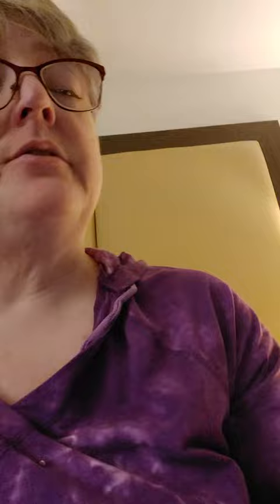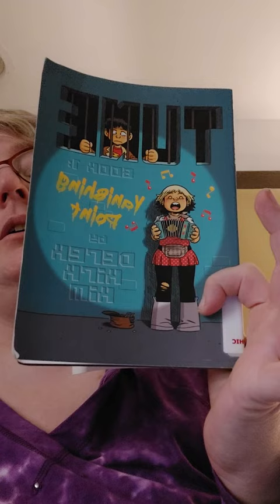Tune Book 1: Vanishing Point by Derek Kirk Kim